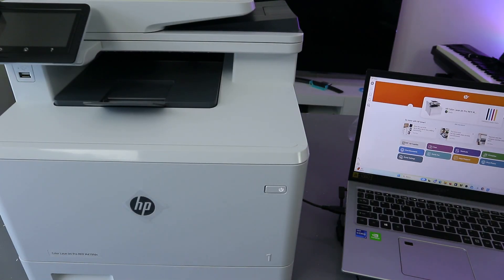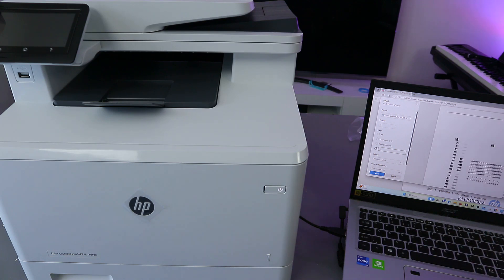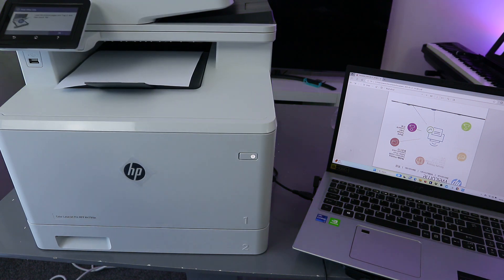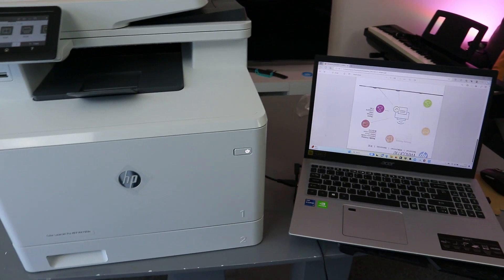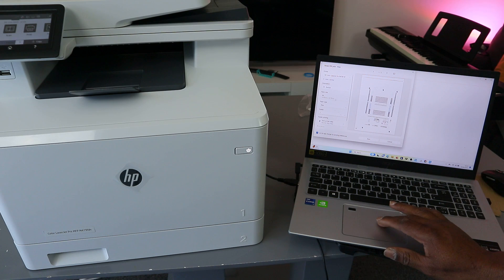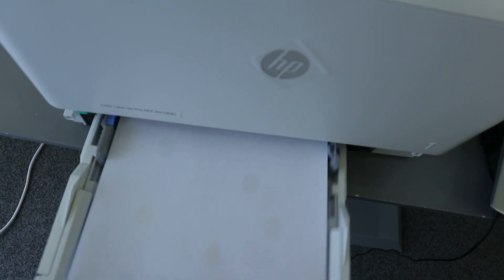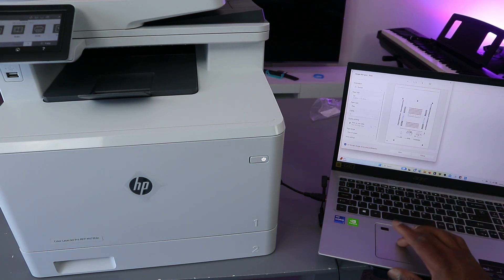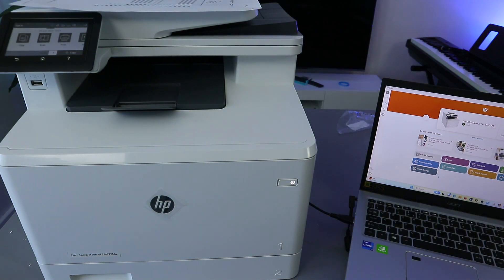How To Print From Laptop or PC To Printer | HP Print Full Guide!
How To Print From Laptop or PC To HP Printer - Full Guide Print Double-sided,, Single page, Page in range, color, etc
How to connect an HP printer to a laptop with a USB
How to take a printout from a laptop
How to print on the computer keyboard
How to type and print on a computer
How to print from a phone
How to connect a Canon printer to a laptop with a USB cable
How to connect a Canon printer to a laptop without a USB cable
How to connect a Canon printer to a laptop with wifi